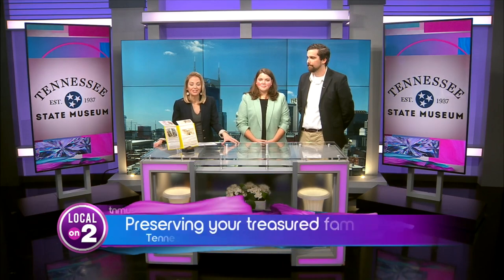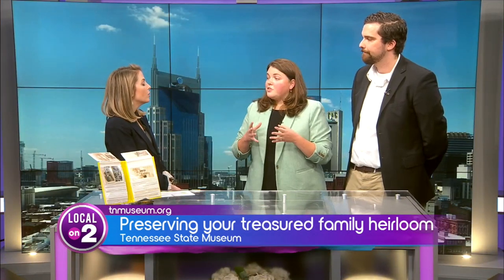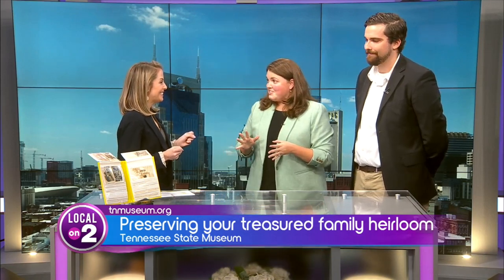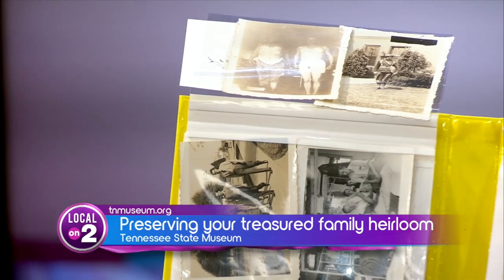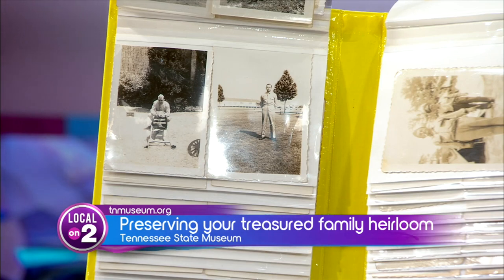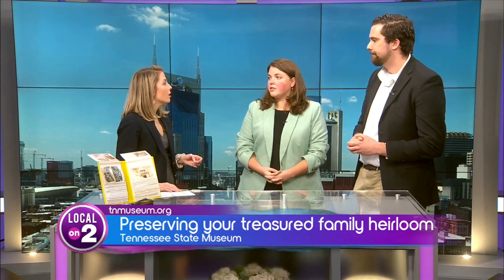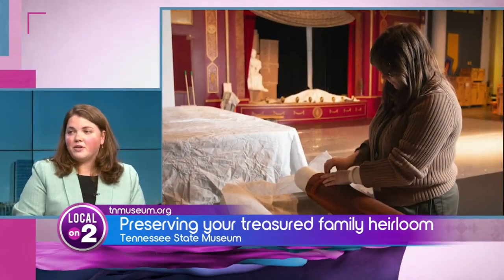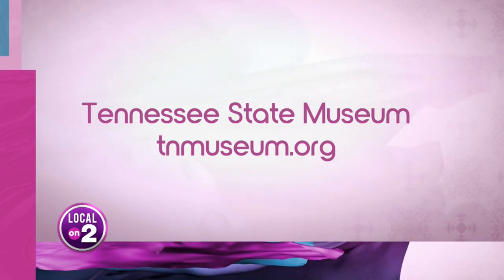Here's how to preserve your family heirlooms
The Tennessee State Museum has tips and tricks for how you can preserve your family heirlooms. It coincides with a new Tennessee Furniture exhibit coming to the museum in April.